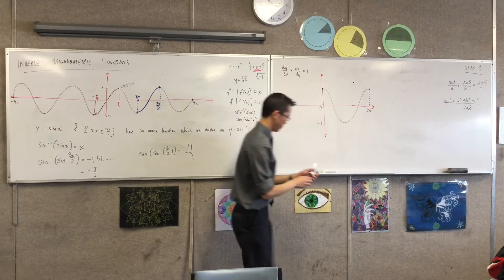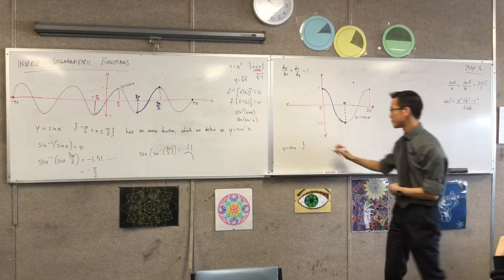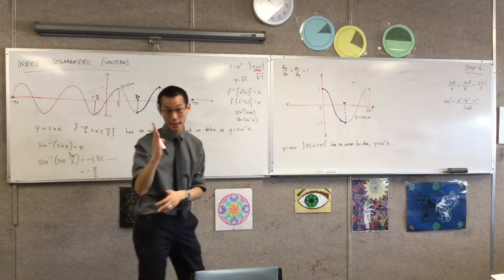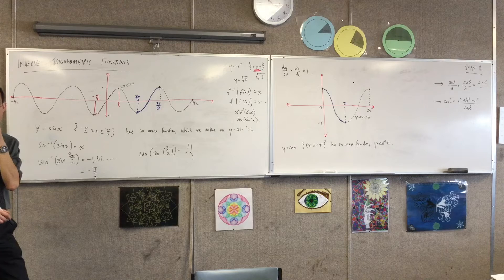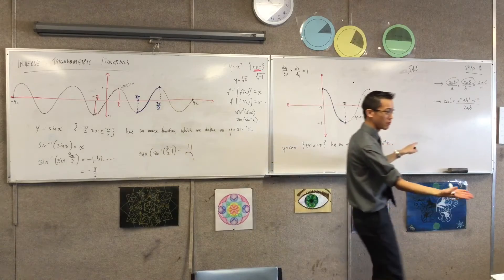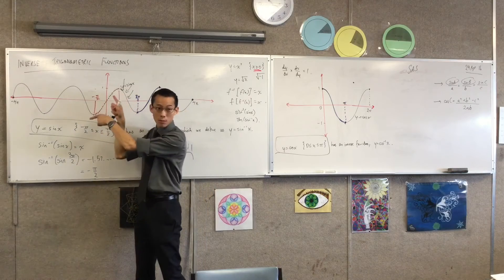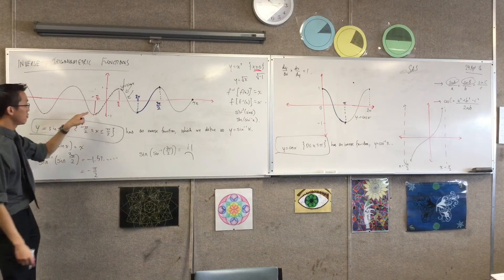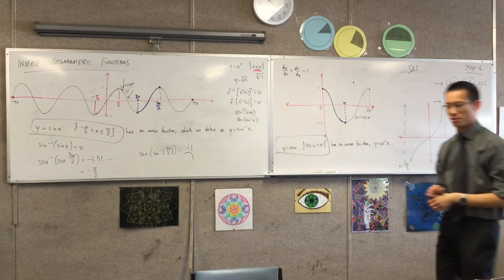Inverse Trigonometric Functions (3 of 4: Determining the domain of cos¯¹x and tan¯¹x)